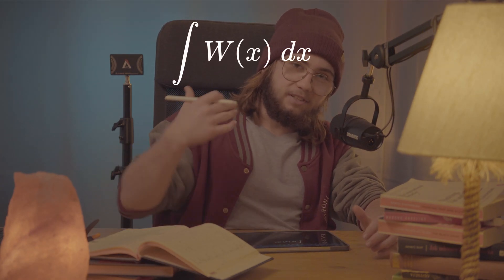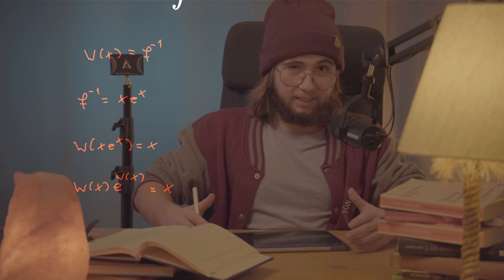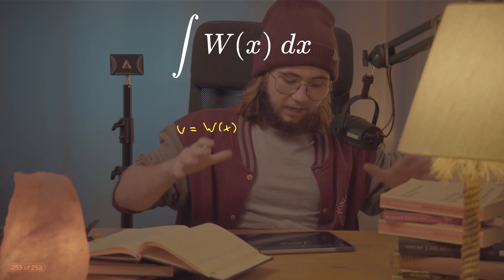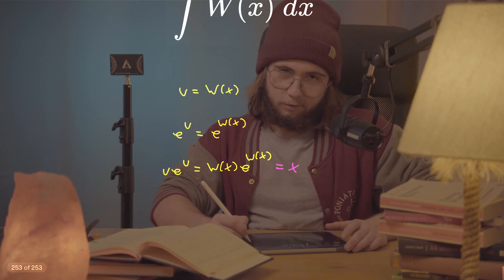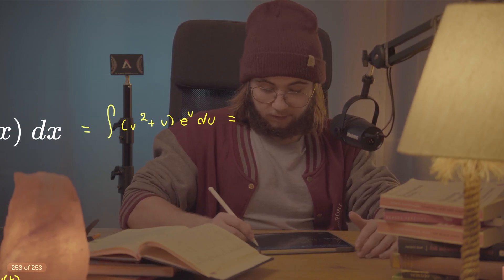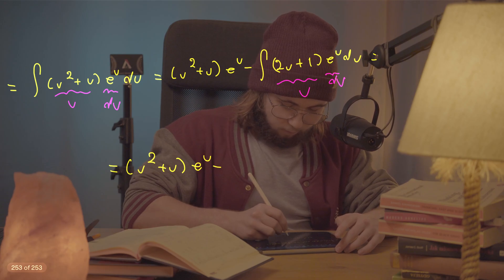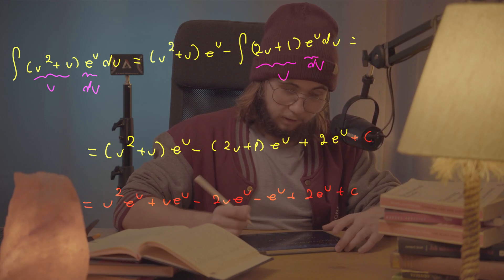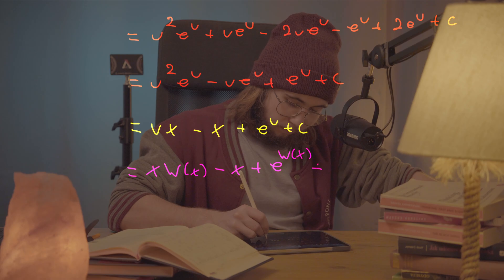Integrating The Lambert W Function! | Laid Back Math, Episode 81